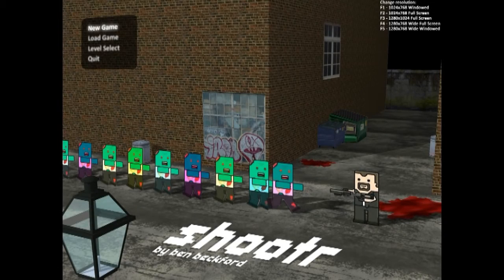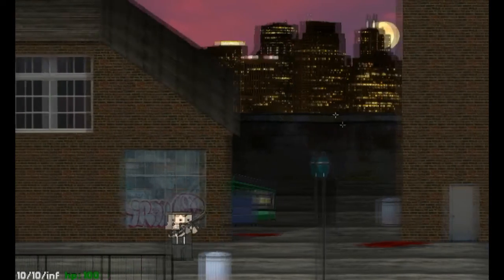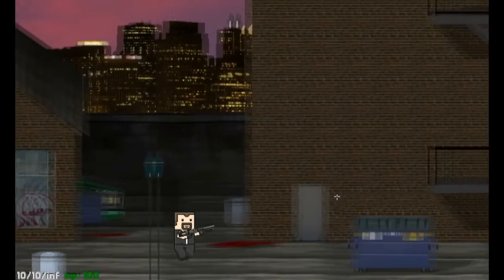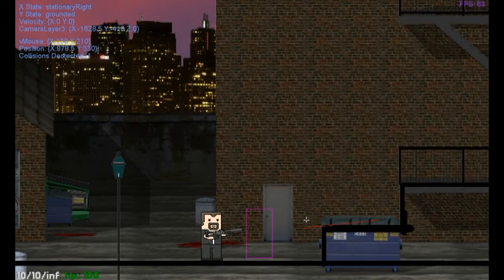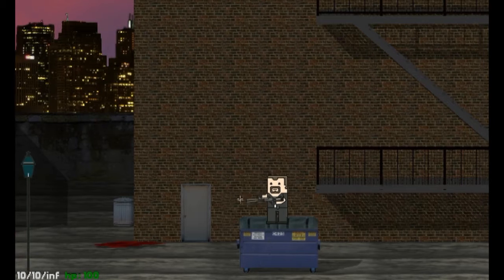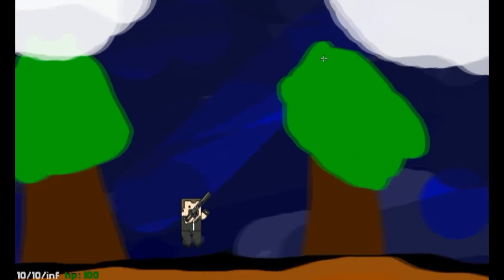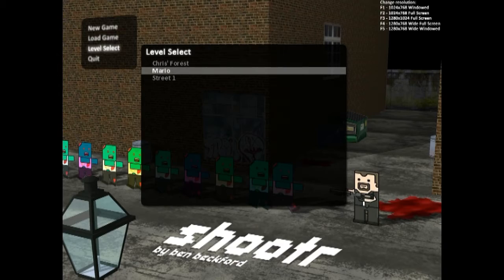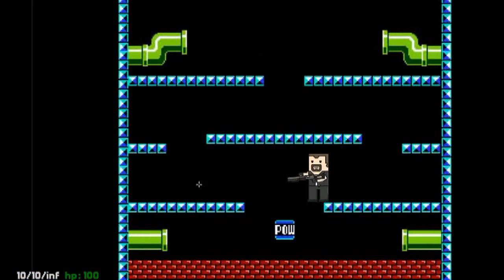shootr Platformer Progress 5 part A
5th video showing the game at a much later stage of development -- Please watch full screen in HD!!

Had to split it into 2 parts so after you watch this check out part B!

To try the game out and for more info please go to benbeckford.com, you can make your own levels and characters. The other 4 vids are on my YouTube channel

This game is still in very early stages of development and was made orginally for my Thesis project for my Computer Games Degree. The video and game are copyright Ben Beckford 2009